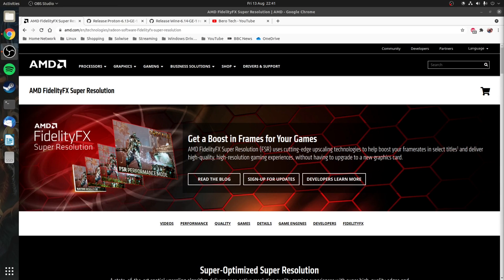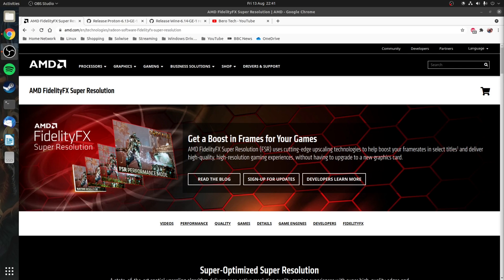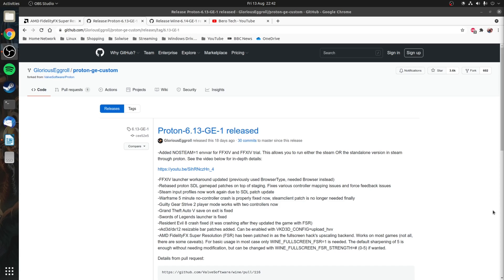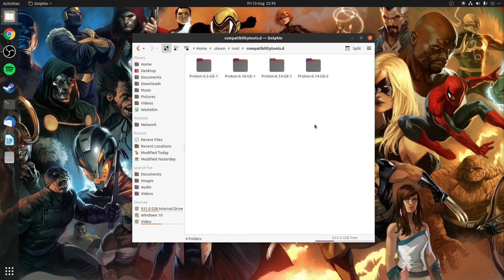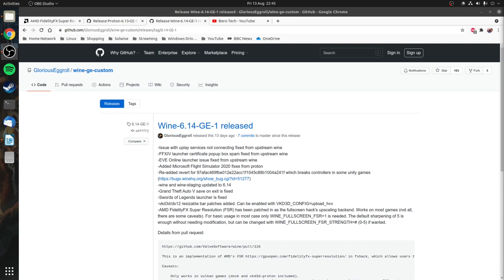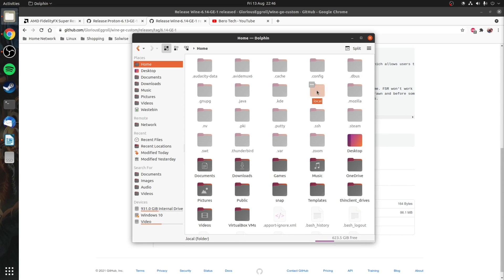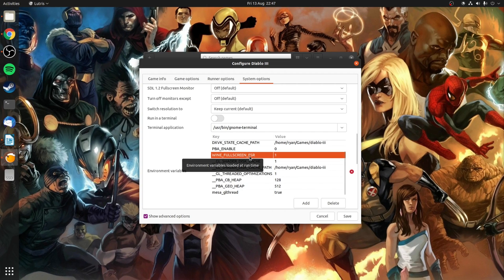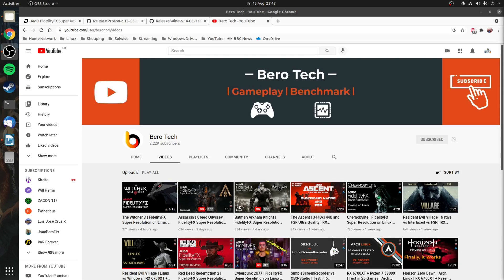"How to Use AMD FidelityFX Super Resolution (FSR) on Linux – Ultimate Guide!"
How to Enable AMD FidelityFX Super Resolution (FSR) on Linux for Steam and Lutris

In this video, I show you how to enable AMD FidelityFX Super Resolution (FSR) on Linux for games launched through Lutris or Steam, which can significantly improve your gaming experience by boosting performance without sacrificing image quality.

Step 1. Enable FSR for Games Launched Through Steam
To enable FSR on Steam, follow these steps:
1. Download Proton-GE from the official repository: Proton-GE Custom.
2. Extract the archive and copy the extracted folder.
3. Enable hidden files in your file manager, then navigate to steam/root/compatibilitytools.d and paste the folder inside.
4. In Steam, right-click your game, select Properties, and in the Launch Options field, type:
WINE_FULLSCREEN_FSR=1 %command%
Now, FSR will be enabled for your Steam games!

Step 2. Enable FSR for Games Launched Through Lutris
For games launched through Lutris, follow these steps:
1. Download Wine-GE from the official repository: Wine-GE Custom.
2. Extract the archive and copy the extracted folder.
3. Enable hidden files and navigate to local/share/lutris/runners/wine, then paste the folder inside.
4. Launch Lutris, right-click the game, select Configure, go to the Runners Options tab, and select the Wine-GE build.
5. Move to the System Options tab, scroll down to Environment Variables, and add:
* Key: WINE_FULLSCREEN_FSR
* Value: 1
6. Save the settings, and FSR will be enabled!

Step 3. FSR in Action
For a great comparison of how FSR performs in real games, I highly recommend checking out Bero Tech’s YouTube channel for FSR enabled vs disabled gameplay comparisons: